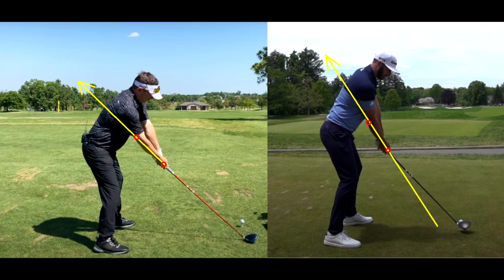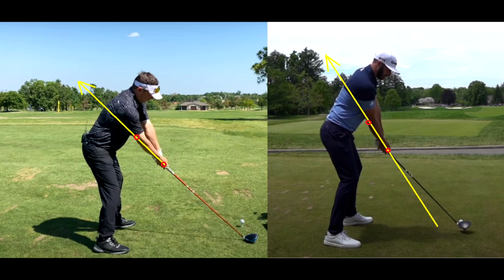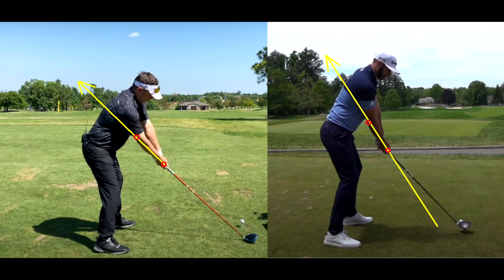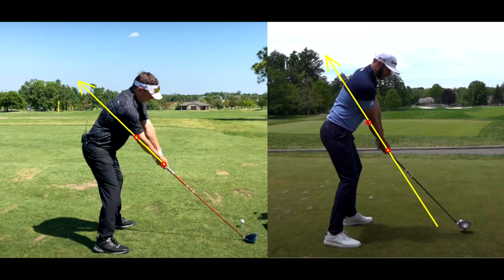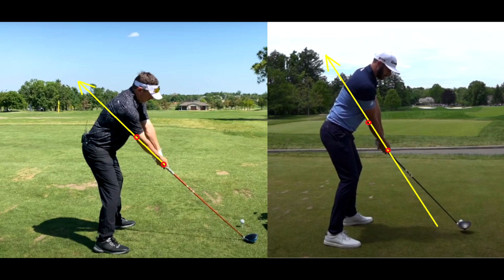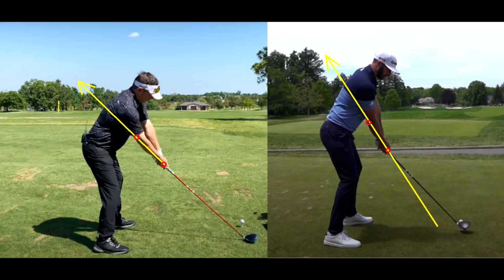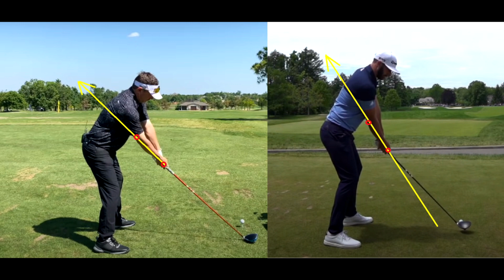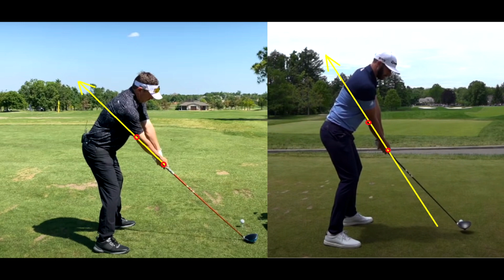Single Plane Swing - Trail Arm